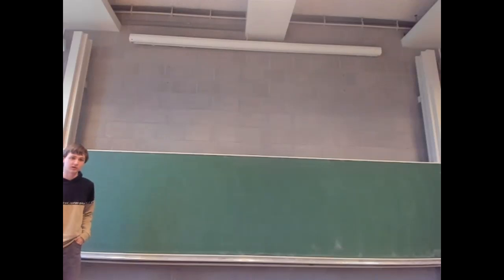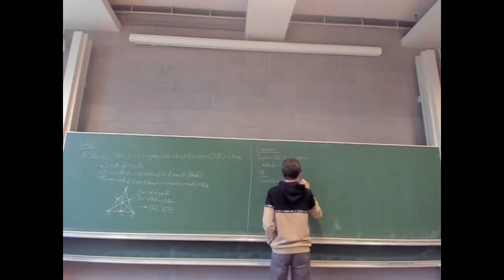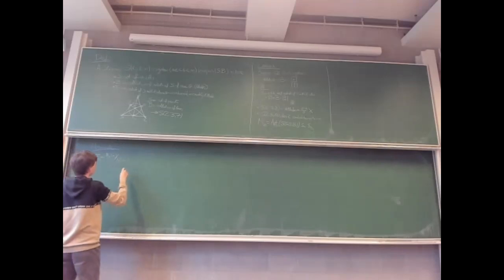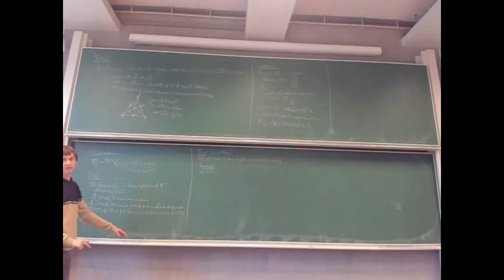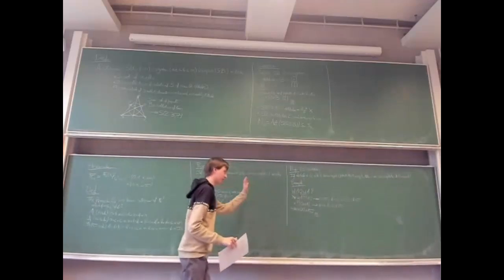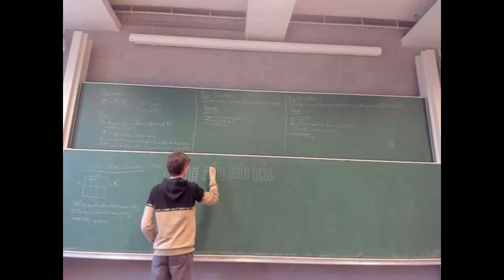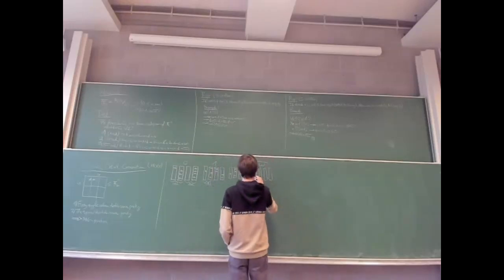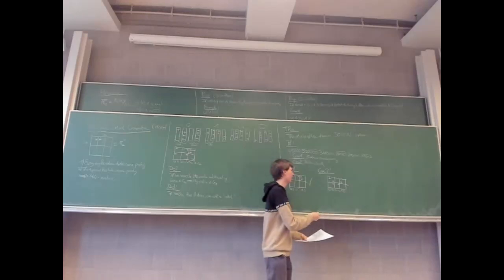The Miracle Octad Generator - Mathijs Dingemans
Talk by Mathijs Dingemans (University of Antwerp), at the Antwerp Algebra, Geometry and Number Theory Seminar on March 28, 2025.

The classification of finite simple groups is one of the most important results in all of group theory. It states that any finite simple group is either part of a series of 18 infinite families, or one of the 26 so called sporadic groups. Among these sporadic groups are the 5 Mathieu groups, which contains our group of interest in this talk: the Mathieu group M_24. In 1976, mathematician Rob Curtis developed a tool for studying this specific group, called the "Miracle Octad Generator", or "MOG" for short.

In this talk, I will discuss the construction of the MOG using the hexacode, how we can use it to construct the Steiner system S(5,8,24), and finally a specific connection the MOG has with the extended binary Golay code.